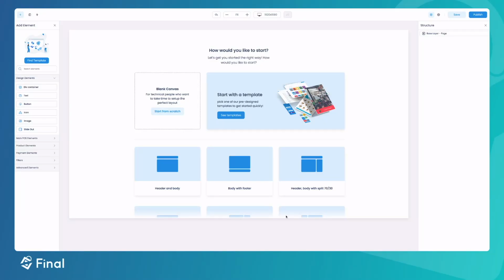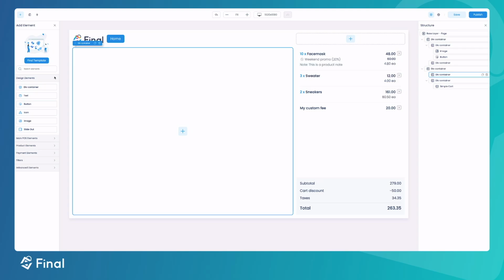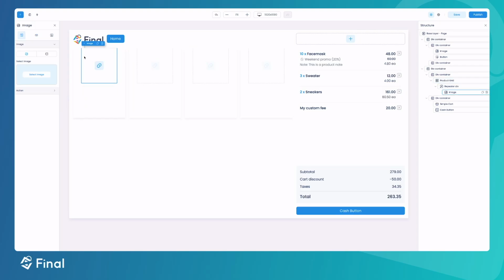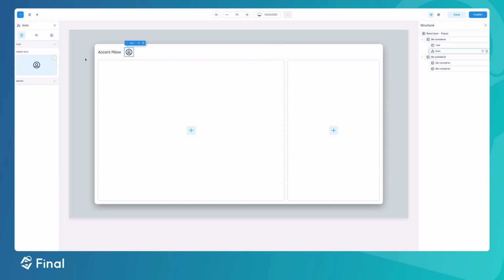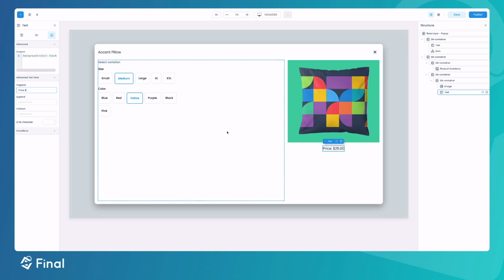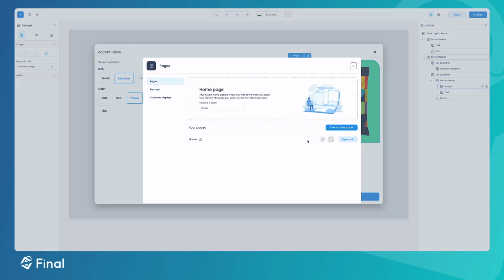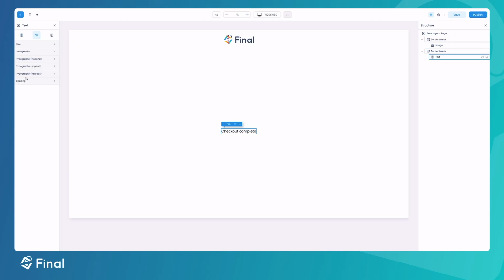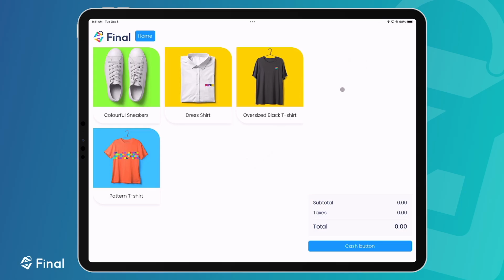Step 5: Building Your First Final POS Builder Project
In this tutorial, we dive into creating a fully functional Point of Sale (POS) system using Final Builder. This step-by-step guide covers:

00:00 - Start POS project, add basic elements
02:37 - Adjust layout for a cleaner design
03:42 - Create a page with styles
05:21 - Design product popup
07:07 - Set up product container
09:12 - Customize product display
10:19 - Implement tile functionality and checkout page
12:51 - Complete first build, plan future features